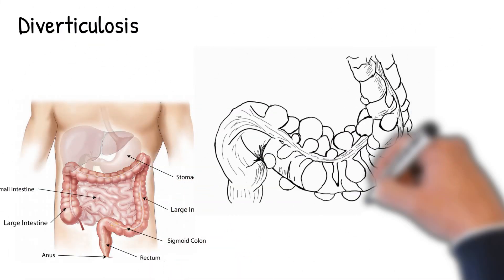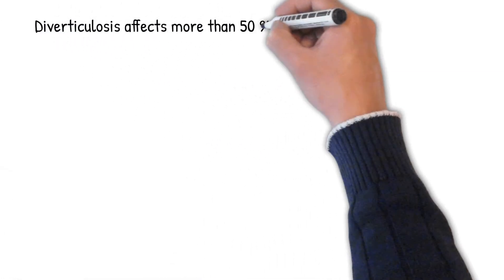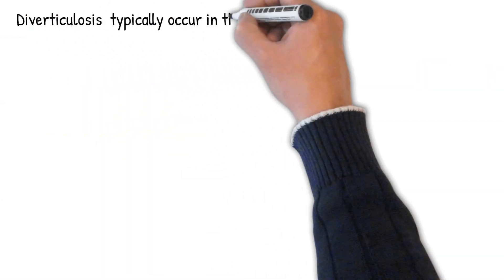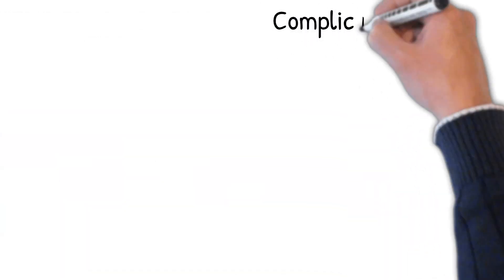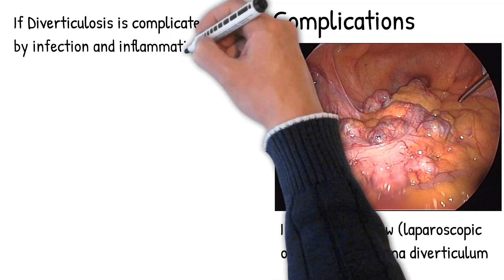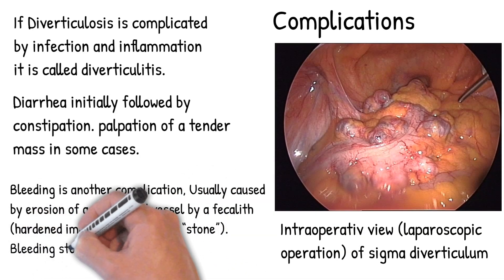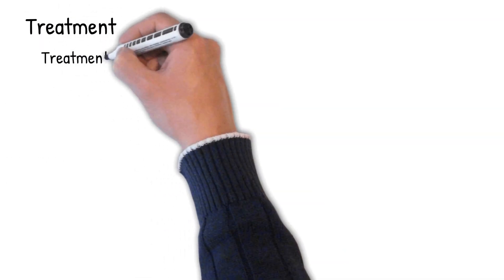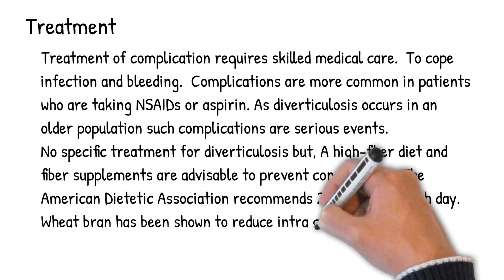Diverticulosis - Causes, risk factors, treatment and prognosis, diverticulosis vs diverticulitis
Almost all person over 60 has a high risk of diverticulosis.

can diverticulosis go away

can diverticulosis cause diarrhea

can diverticulosis be cured

can diverticulosis cause bleeding

can diverticulosis cause back pain

can diverticulosis be caused by gluten intolerance

can diverticulosis cause cancer

can diverticulosis cause nausea
what diverticulosis means

diverticulosis what not to eat

diverticulosis what to eat

diverticulosis what causes it

diverticulosis what foods to eat

diverticulosis what to drink

diverticulosis what to expect

what is diverticulosis in the sigmoid colon
diverticulitis when to see a doctor

diverticulosis when pregnant

when is diverticulosis serious

when does diverticulosis develop

does diverticulitis require surgery

when you have diverticulosis

diverticulosis become diverticulitis
Credits: